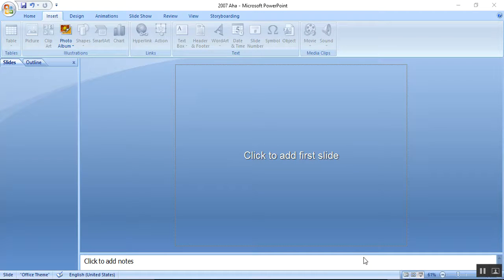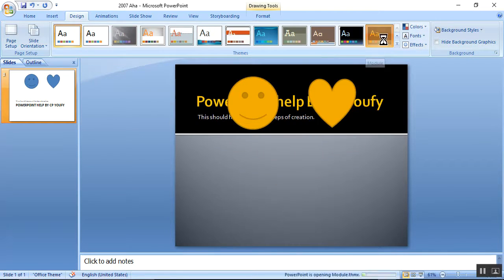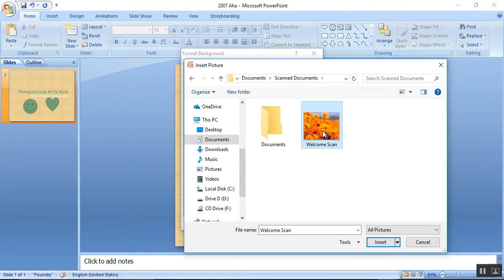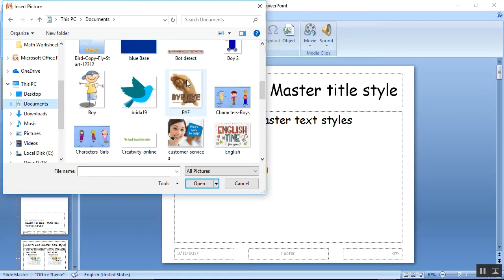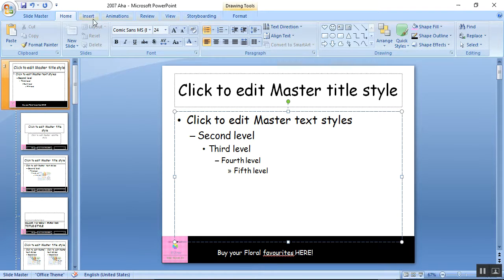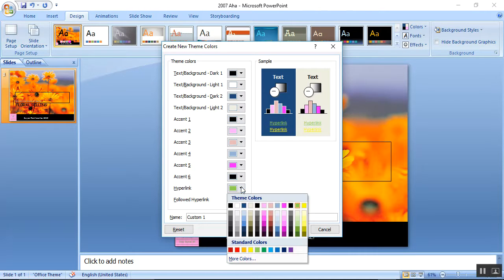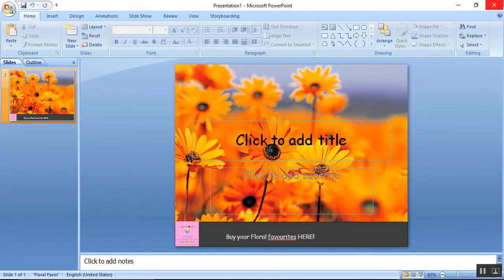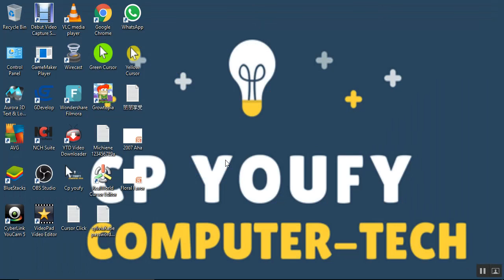How to make your own design in Powerpoint 2007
Tired of all those designs Powerpoint has to offer? Or do you want to be special? Here is the chance! Watch this video to find out more!